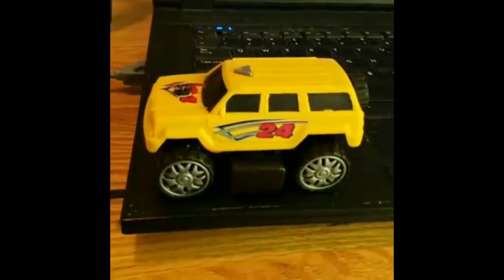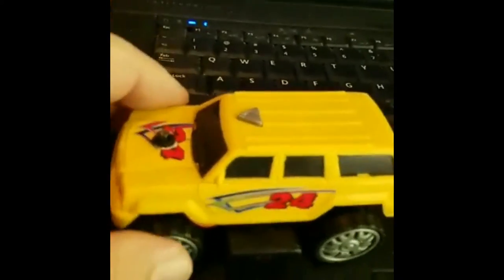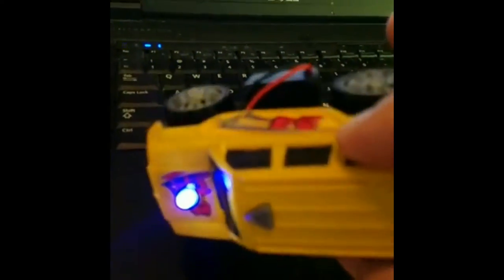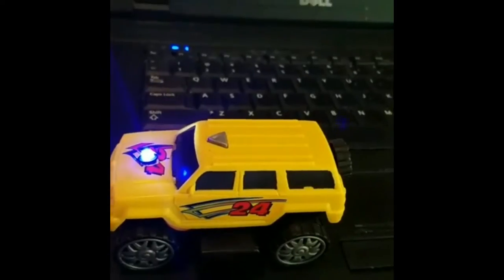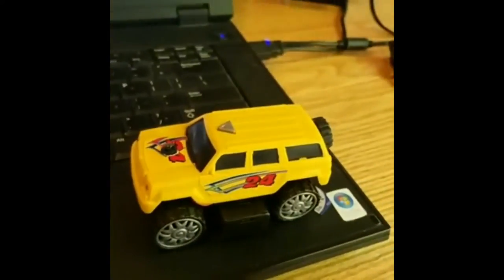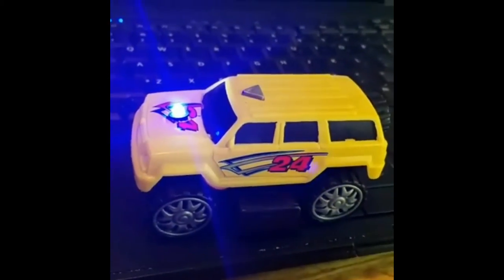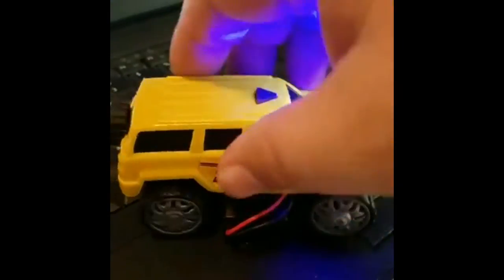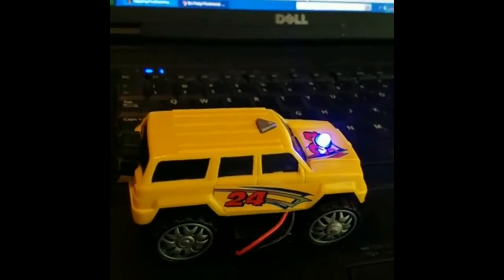Paranormal Tech Talk Episode 3 em pumps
find at Haunted Productions on Facebook .

Paranormal Tech Talk is owned and filmed by Eric Perry